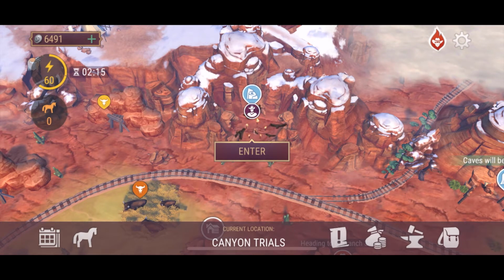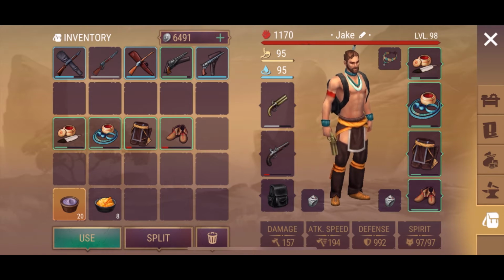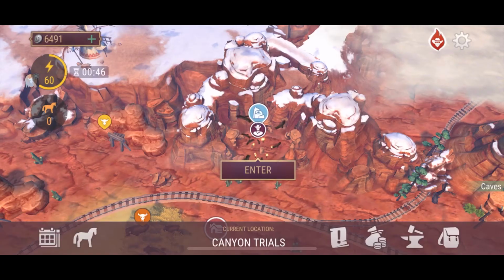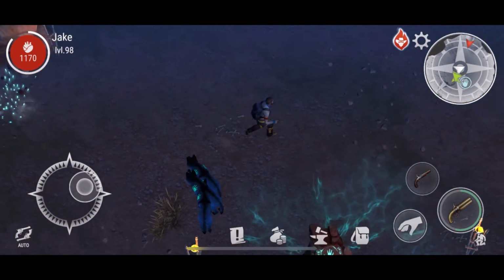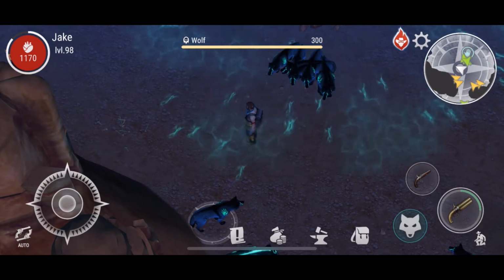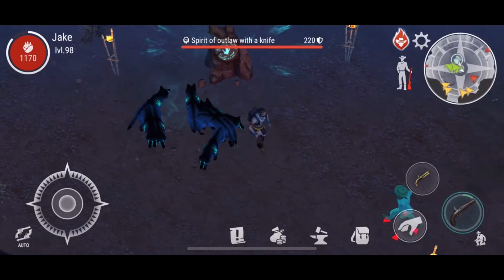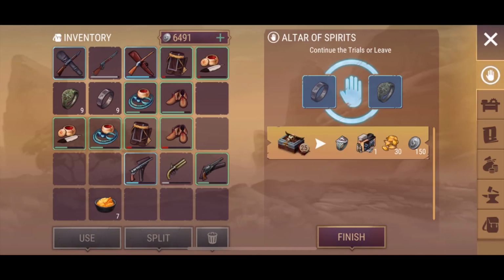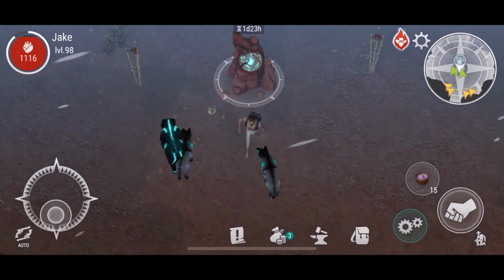Westland Survival - Complete Canyon Trials with only 5x Strong Curative Ointment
Just having funk playing the game.

Please pardon my funky English, I understand if you don't like the way I speak. Feel free to mute it and just watch the progress.